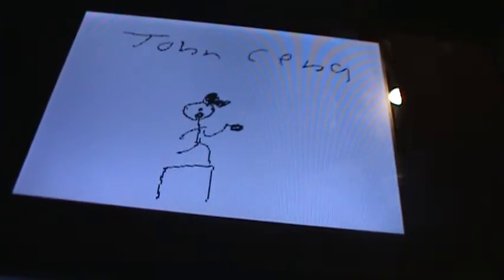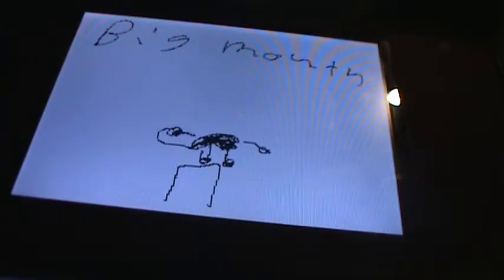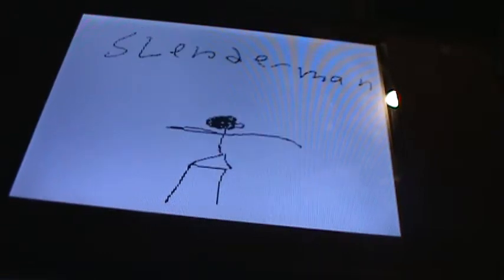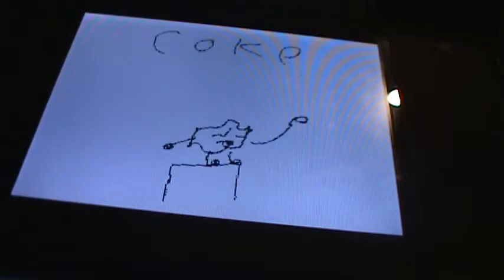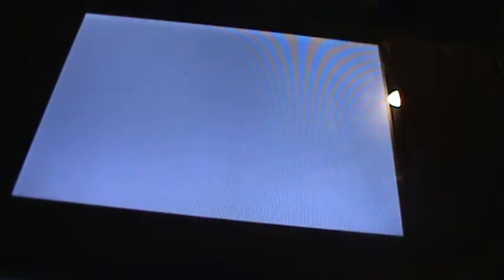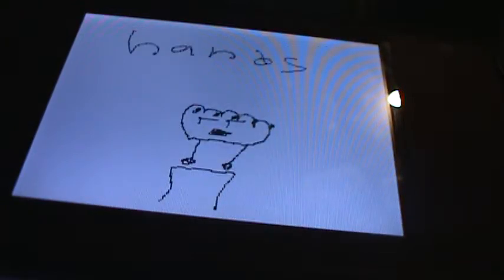object generation ep 1 the meeting part 1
this is my new flip note object show
and I forgot to put monkey in the thing